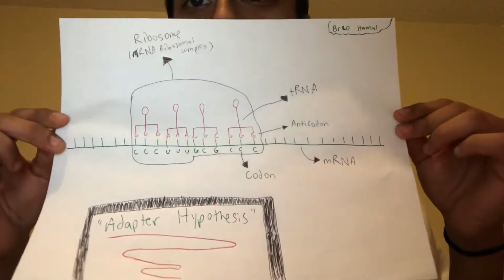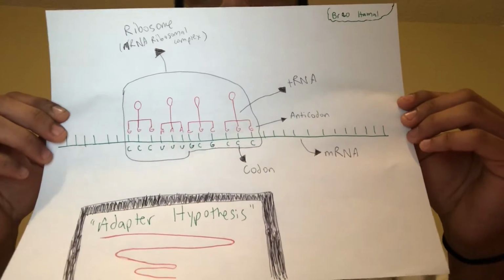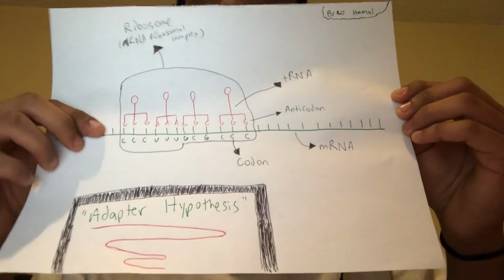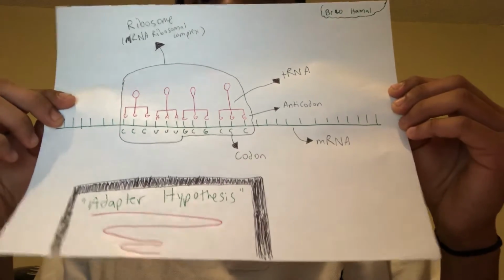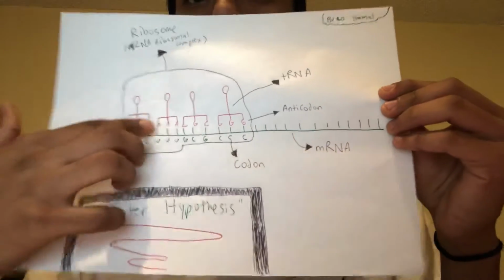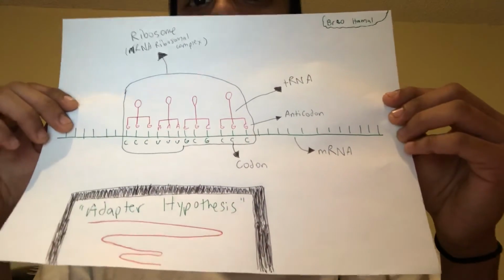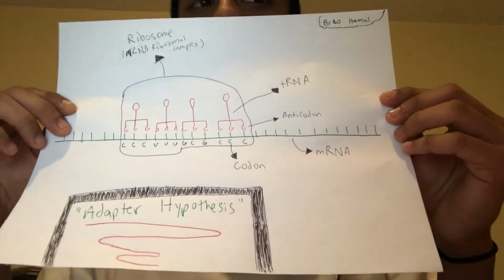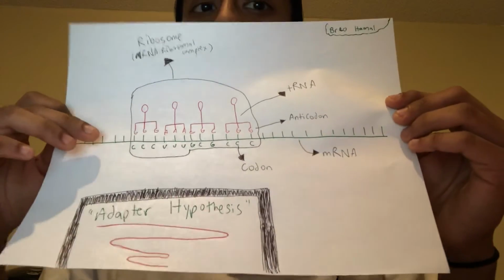GN 311 Exam 5 Mini Video - Prompt 1 (“Adapter Hypothesis”)